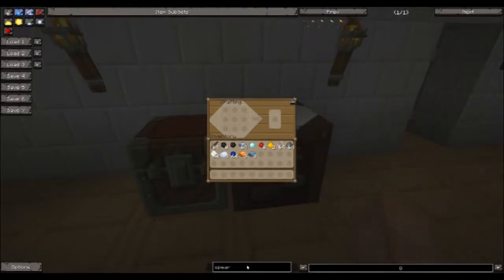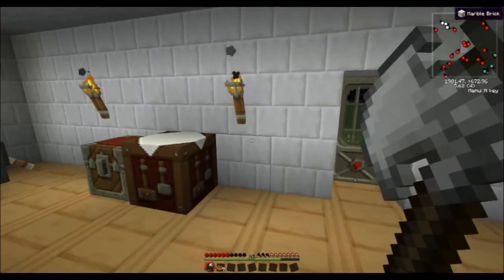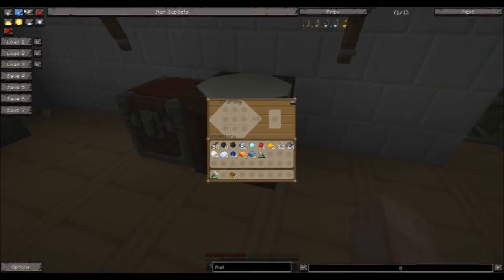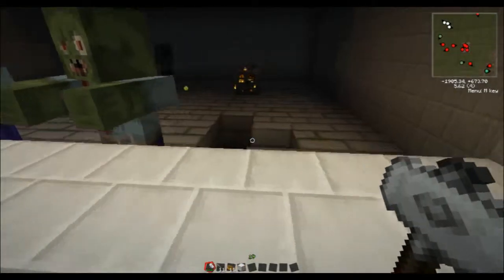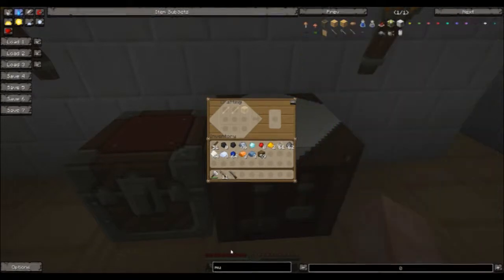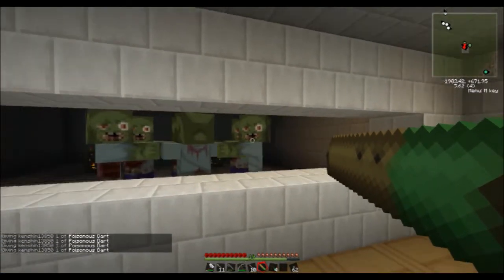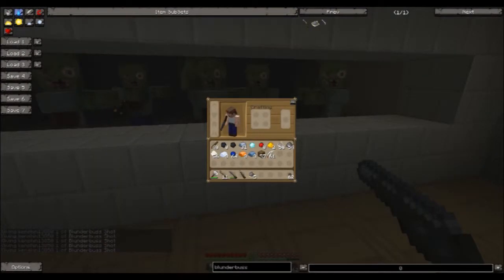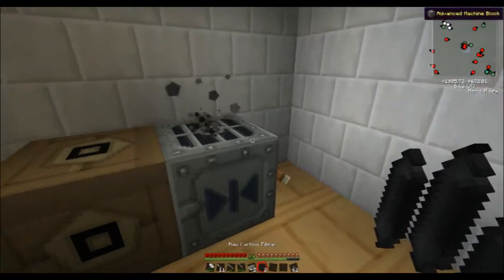Tekkit Lite Tutoiral - Episode 11: Balkon's and Tekkit Weapons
This episode is about some of the various new weapons added to Tekkit. I go through how to make and use most of the weapons. My personal favorites are the Musket, the nano-saber, and Halberd. Warhammers and blunderbuss are also pretty cool. Sorry about the volume inconsistencies and I'm hoping this potato quality is temporary since I uploaded a high resolution video. We'll see...

Notes:
1 damage = 1/2 heart. (Default damage of punching something)
Zombies have 20 health (10 hearts) and 2 armor (unless wearing more)
Iron Sword - Durability (D): 251 Damage (Dmg): 6(Primary) / Block (Secondary)
All damage values are listed for iron weapons. Each material upgrade or downgrade changes damage by 2. Gold weapons have the same damage as wood items but have increased effects (i.e. knockback in most cases)

Weapons covered in this episode (in order.):
Spear - D: 251 Dmg: 7 / 7 (thrown)
Halberd - D: 251 Dmg: 7 (knockback) / 10
Knife - 7 / 7 (thrown, short range)
Battleaxe - D: 251 Dmg: 6 / (block). Can break wood items fast.
Warhammer - D: 251 Dmg: 8 / ??? (AOE smash attack). Can be used instead of an axe or shovel but breaks faster.
Flail - D: 251. Dmg: 8 / 8 (not really sure how this works)
Javelin - D: Unbreakable. Dmg: 1 / 4 (thrown, unrecoverable)
Dynamite (throwable) - D: 1. Dmg: 5 on direct hit
Boomerang - D: 251. Dmg ??? / 4 (thrown. Returns to spot from which it was thrown)
Musket w/ Bayonet - D: 251 (stab) / 63 (shot). Dmg: 7 (stab) / 20+ (shooting, medium range)
Crossbow - D: ???. Dmg: 1 (smacking) / 17 (shooting, long range)
Blowgun - D: ???. Dmg: 1 (smacking) / 2 (impact) + 1/sec for 5 sec Poison effect cannot kill.
Blunderbuss (shotgun) - D: ???. Dmg: 1 (smacking) / 4 per pellet, 10 pellet spread.
Fire Rod - D: 1. Dmg: 1 (smack) / Lights things on fire.
Gem/Bronze Weapons (nothing special)
Nano-Saber - D: EU dependent. Dmg: 1 (off) / 20 (on)